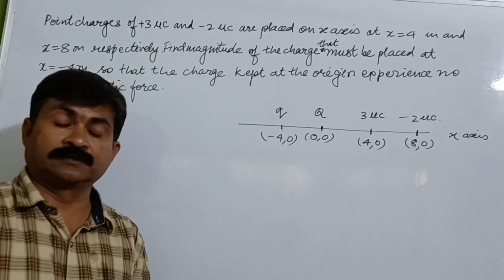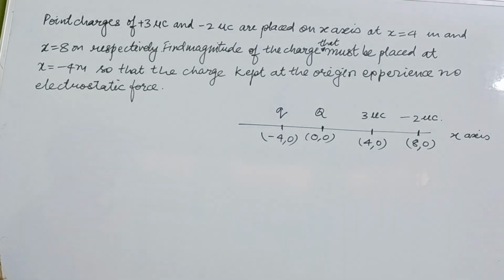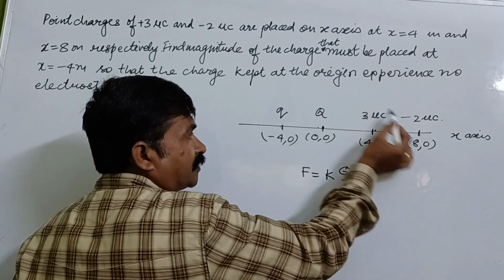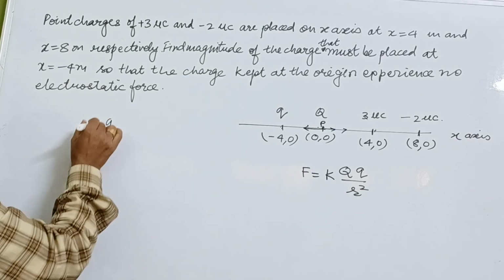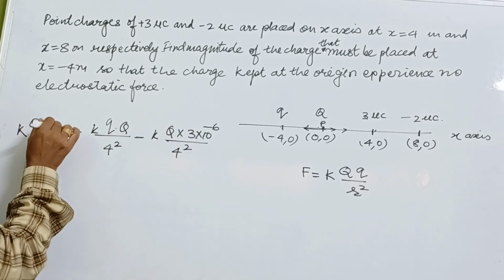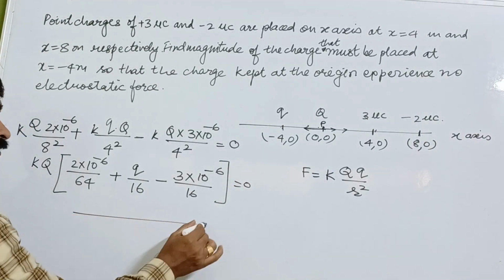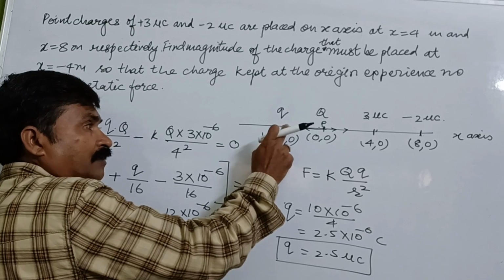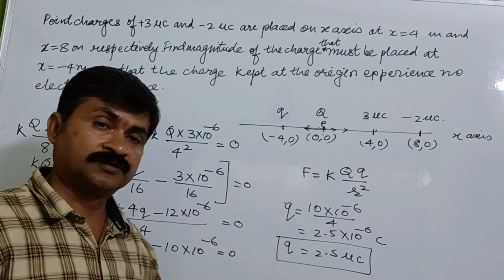Numerical based on Electrostatic force/Class XII/JEE/NEET20230831 1335421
This video explain about how electrostatic force acting on a charge placed at a point due to other charges placed at different points.